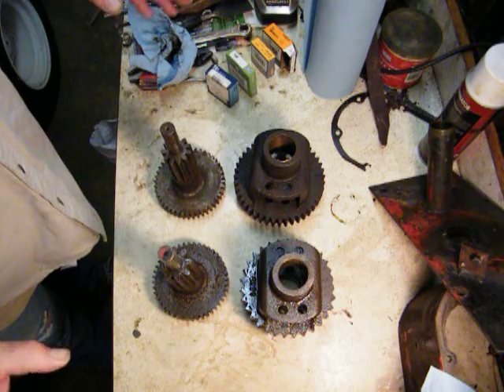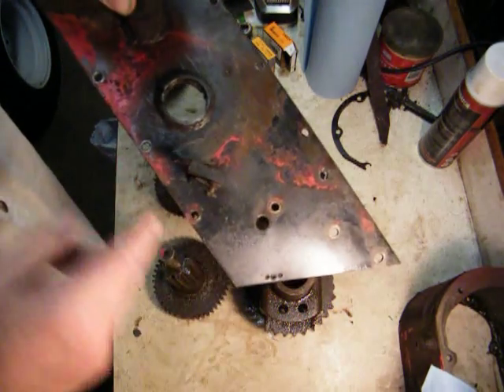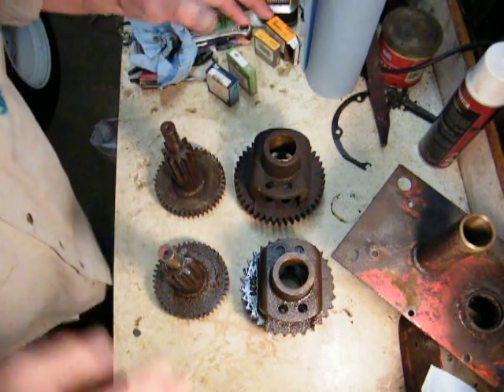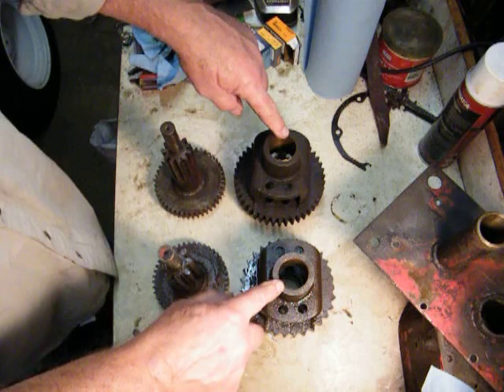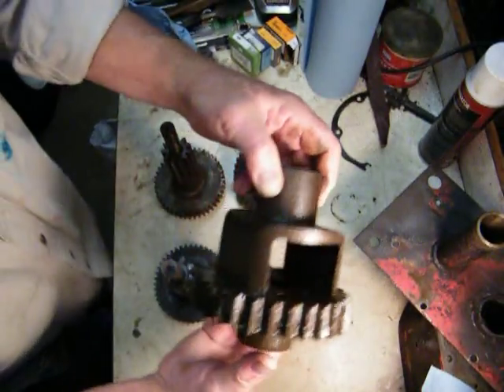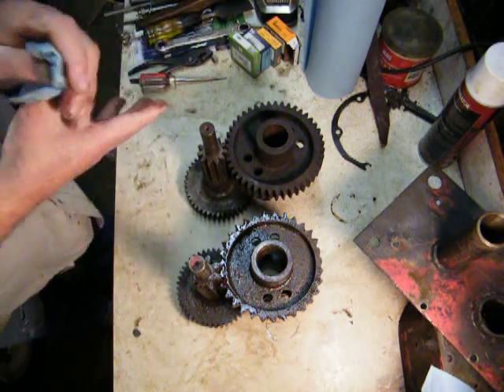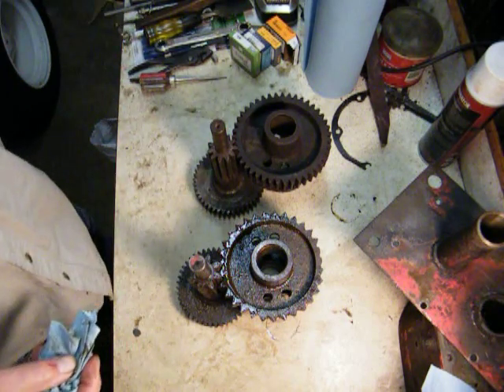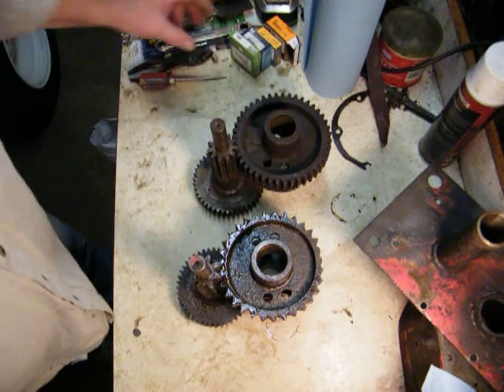A LOOK AT DIFFERENTIALS IN EARLY WHEEL HORSE TRANSMISSIONS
Different differentials in 3 piece trannys in RJ & Suburban Wheel Horses